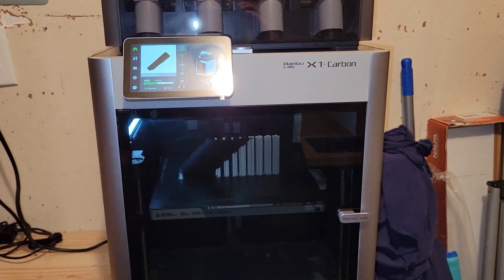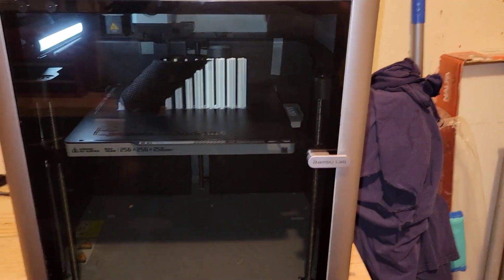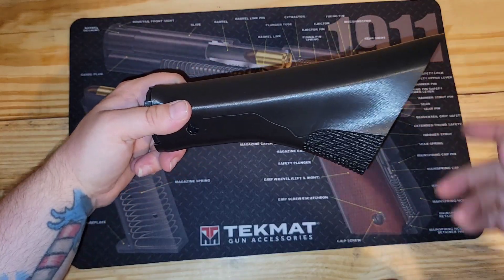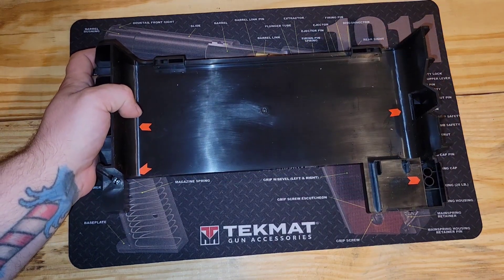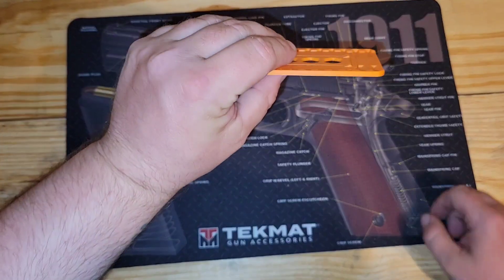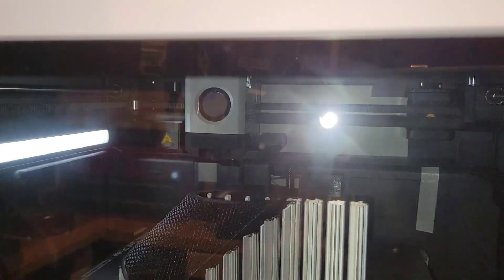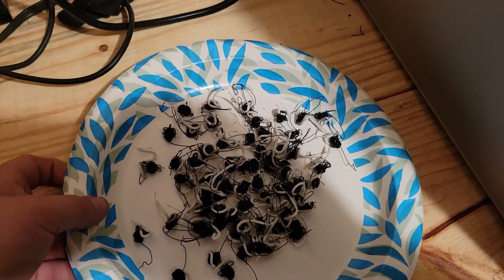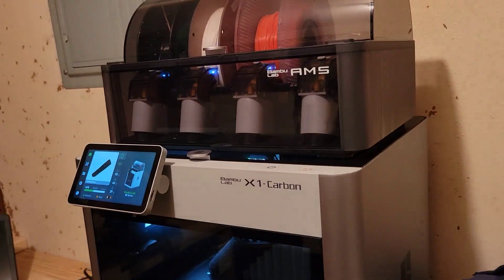Bambu Labs X1Carbon. Best 3D Printer I've Owned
Welcome to The Rougarou Arms Channel

Contact the White House: (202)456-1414 or (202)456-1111.

Contact the US Department of Justice (ATF is part of DOJ):
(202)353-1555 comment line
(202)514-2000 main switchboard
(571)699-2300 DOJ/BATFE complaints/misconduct